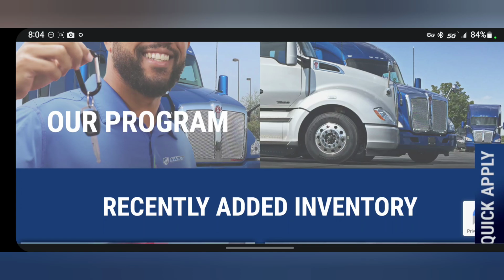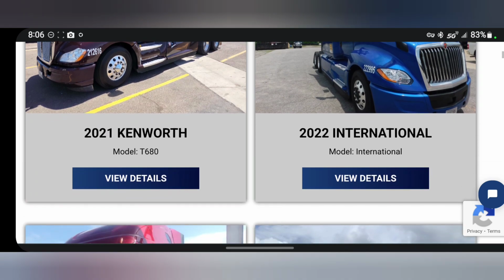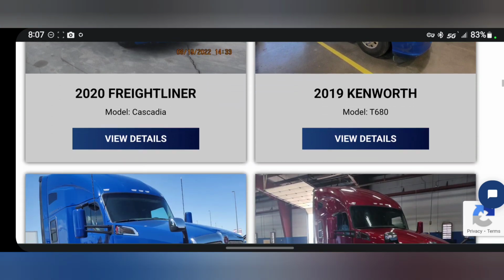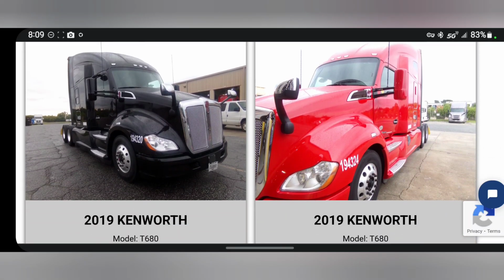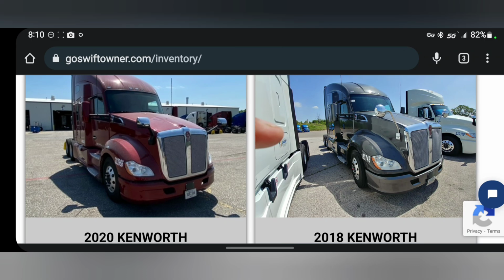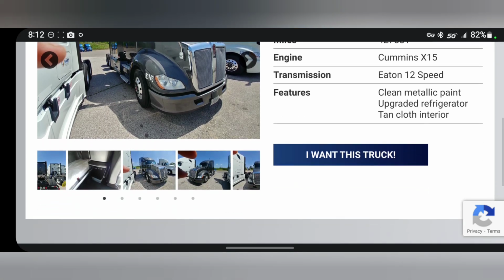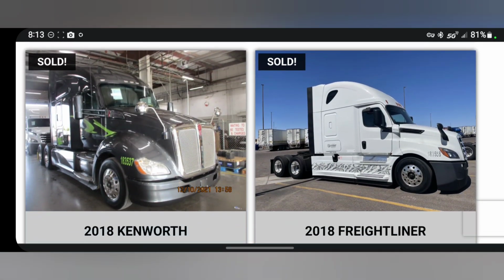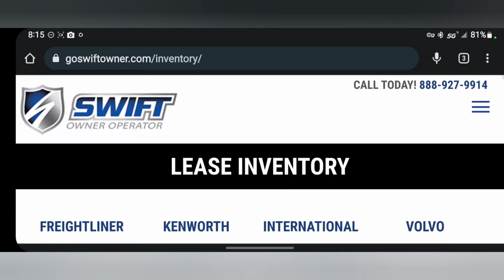How to see what trucks are available at Swift Transportation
If you decide to contact Swift Transportation about company driver or lease purchase opportunities please call Michelle Cantrell at and give her my driver code of WIRDA1 or give them my truck number 222999. Thanks

I have received permission from the band to use this song in my videos. They have alot of great music, check them out. Here's the band's information:

The Brothers Roberson:

This is why I do this

Trucker_Todd_806

$truckertodd806